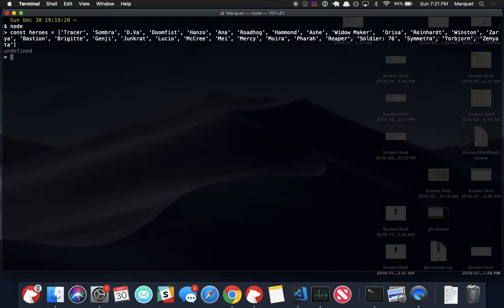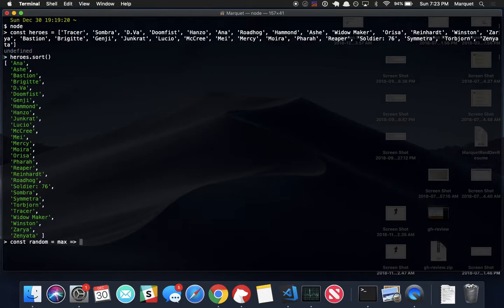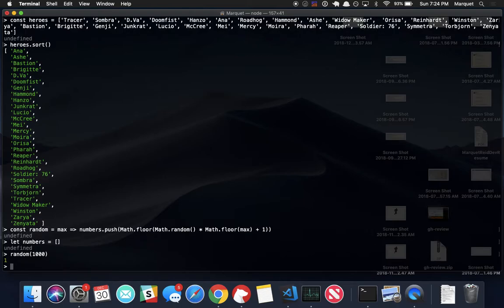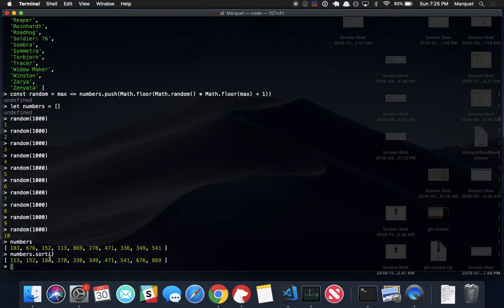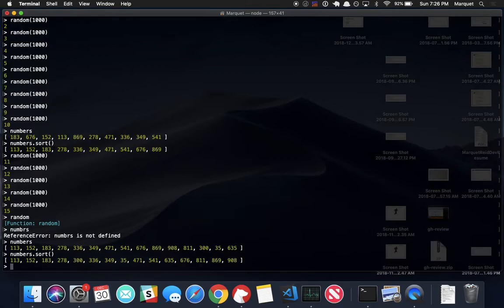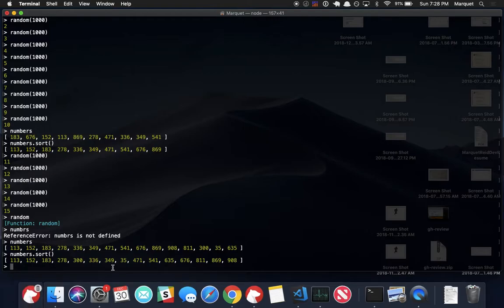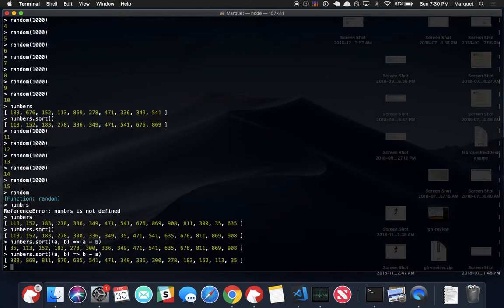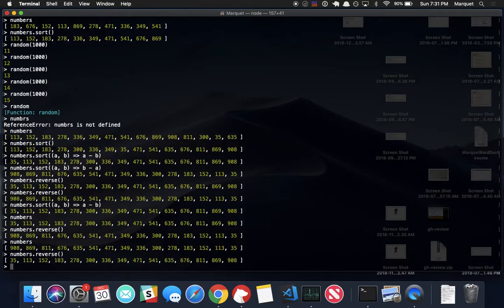Higher Order Functions - .sort()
This video goes over yet another javascript higher-order function, the sort method. Sort allows you to display strings in an array in Alphabetical order, you can also with a little more effort sort numbers in numerical order.

I also briefly touch on the reverse function and plans for the channel in the new year.